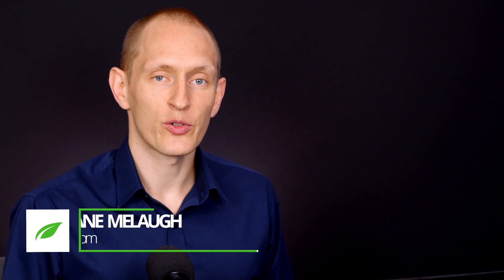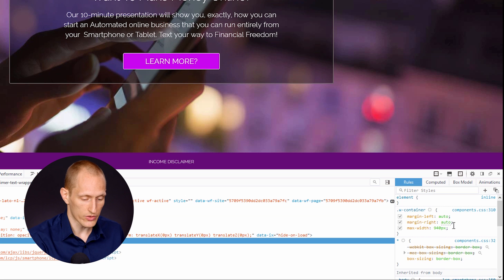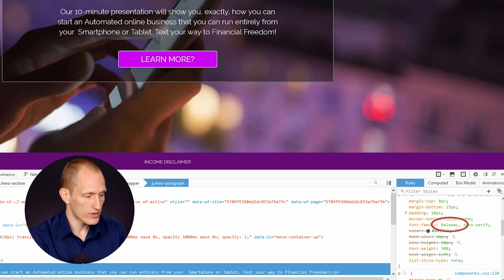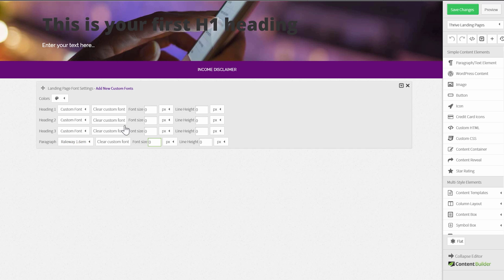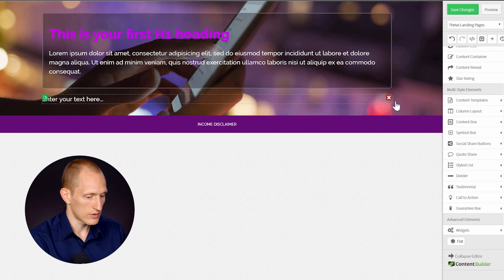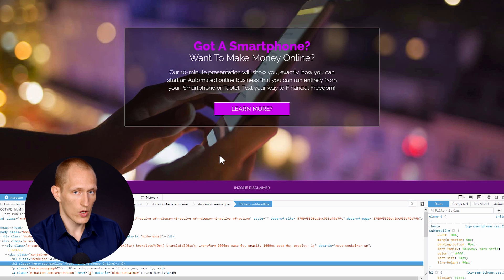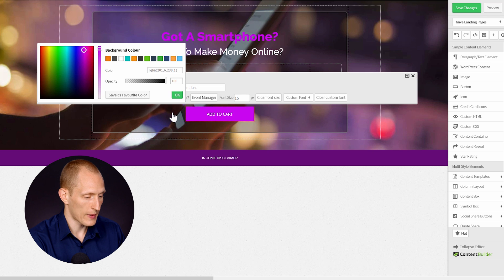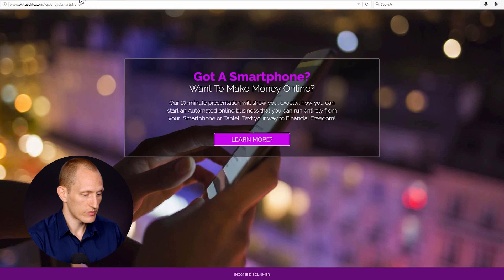Step by Step: Creating a Landing Page from Scratch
A viewer sent us this landing page as an example of something that looks cool and that they'd like to have on their own site. In this video, you'll see how easy it can be to replicate any landing page using the Thrive Landing Pages plugin for WordPress.